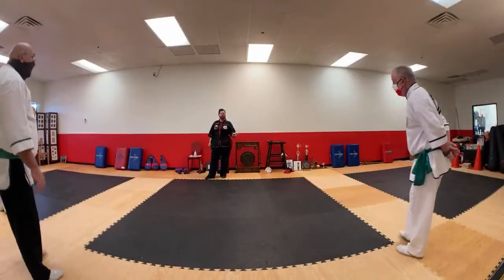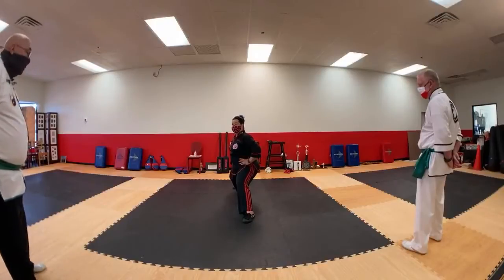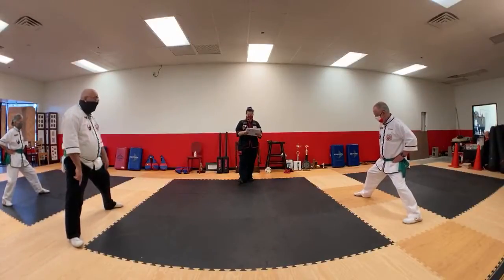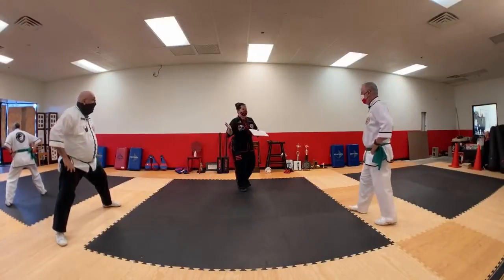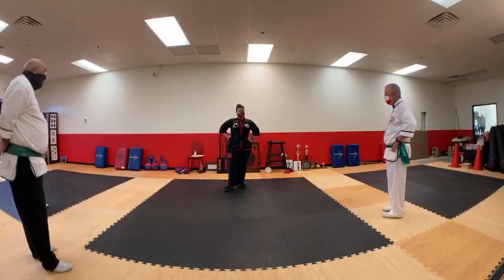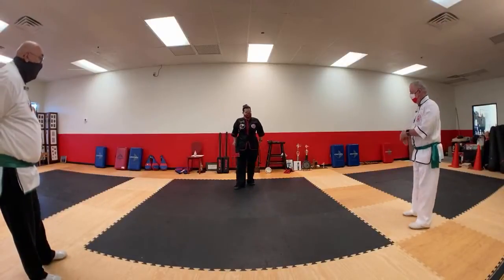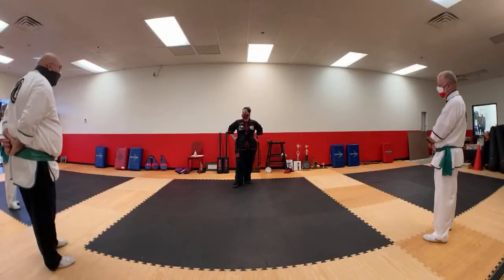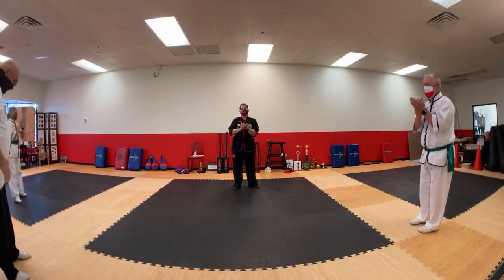Nei Kung Improvement 09/15/2020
Beginner Tai Chi, Nei Kung Improvement with Head Instructor Durkin. Created while live streaming during the pandemic of 2020.